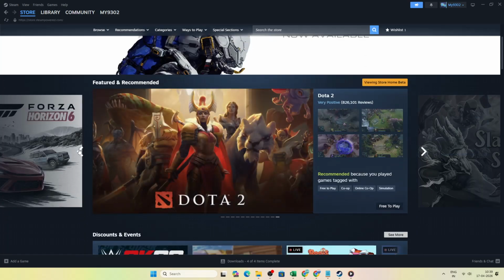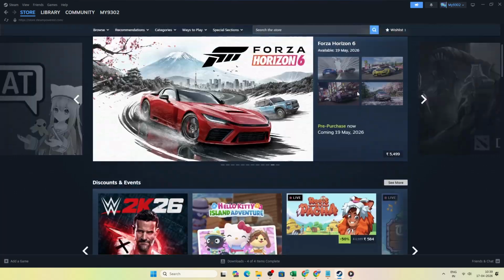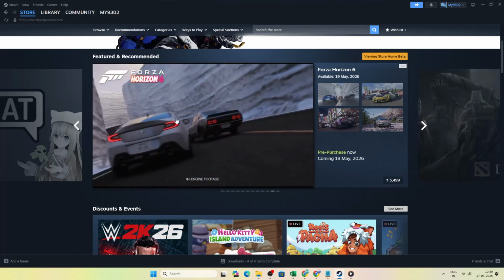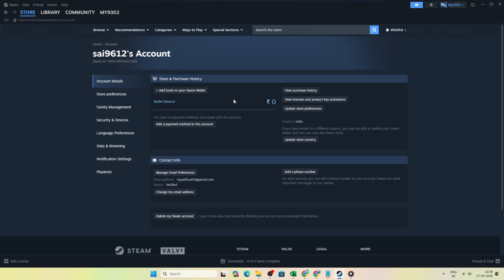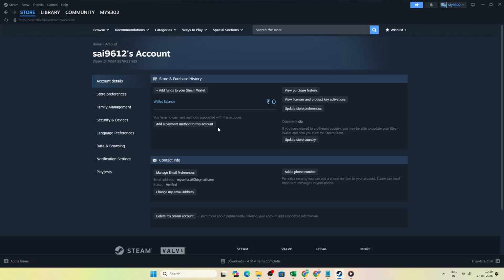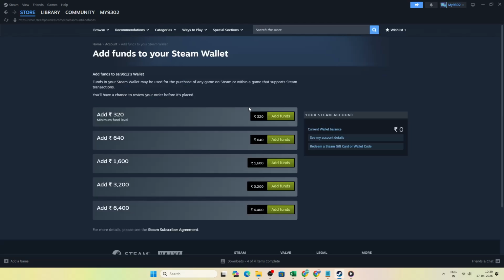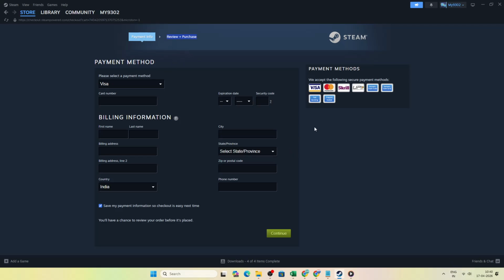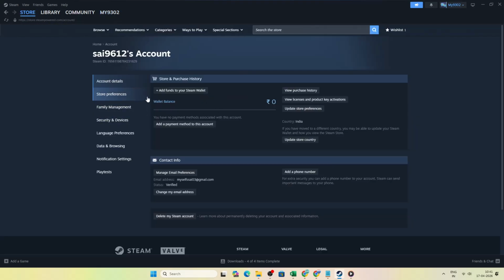How To Buy Steam Wallet In Gcash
How To Delete Your Playtime On Steam (Step By Step)

In this video, I show you how to buy Steam Wallet in GCash so you can purchase games on Steam easily. This tutorial covers the fastest way to get Steam credits using your GCash balance.